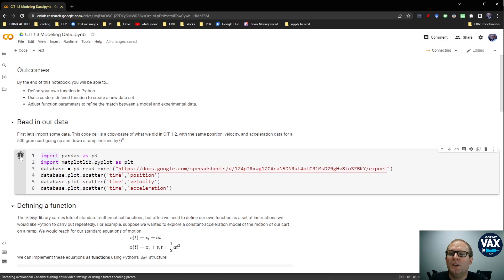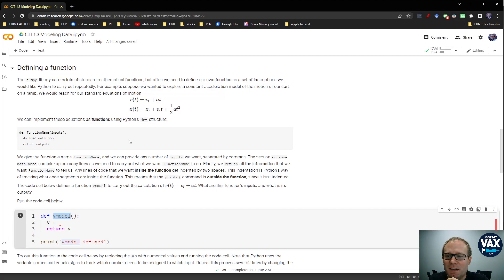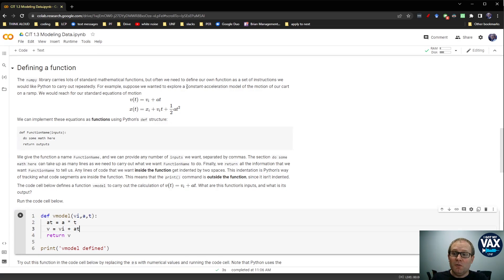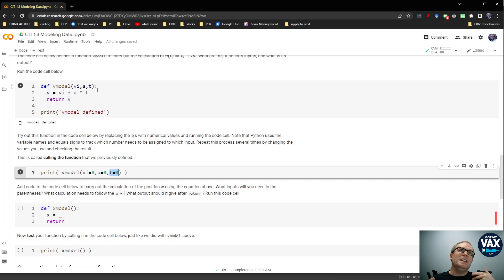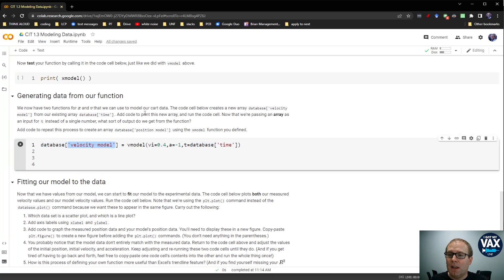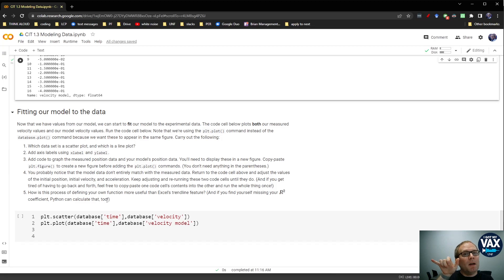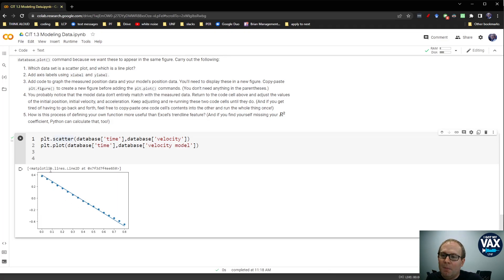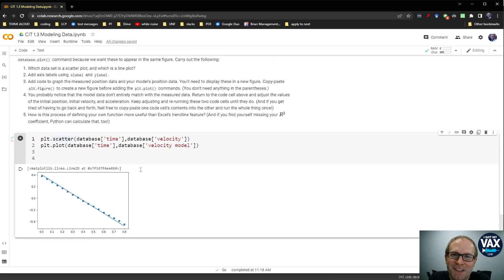Modeling Data in Jupyter Notebook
Once you have lab data in Jupyter, the full power of Python functions are at your disposal.

Thank you, patrons! Fan Xinyu, Don Williams, Tripp Bishiop, Jean-Manuel Izaret, Mostafa Ahmadi, Massimo Bosetti, Brad Moser @ Physics Alive, LKC, Ajay Joseph

This episode is brought to you in part by the University of North Florida Department of Physics, the Voya Foundation, and the American Institute of Physics.